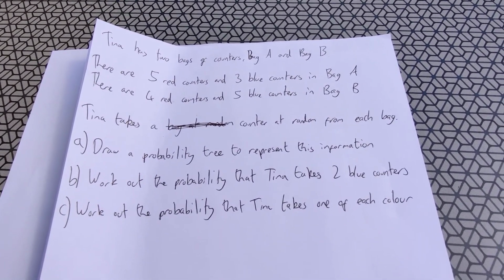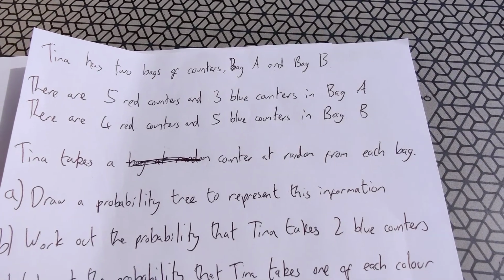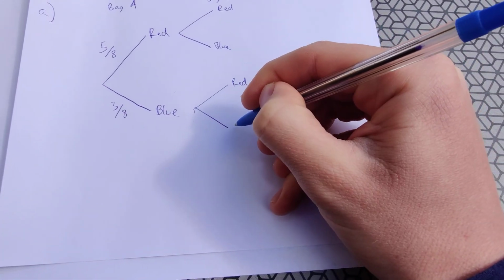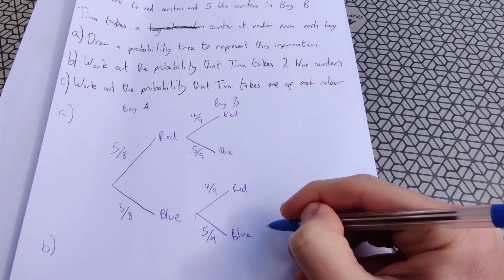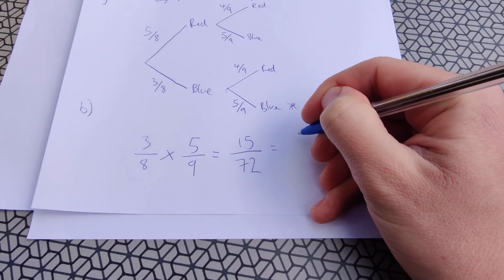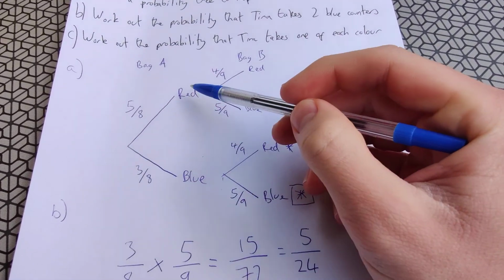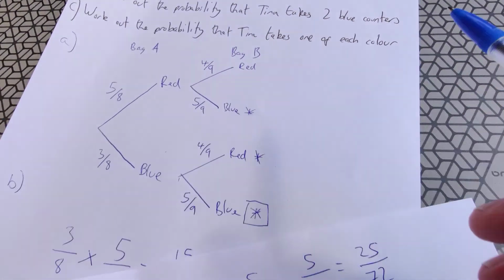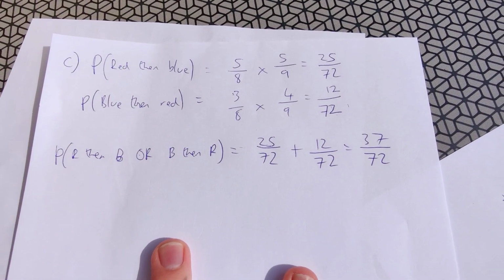Probability Tree Diagrams Example 1